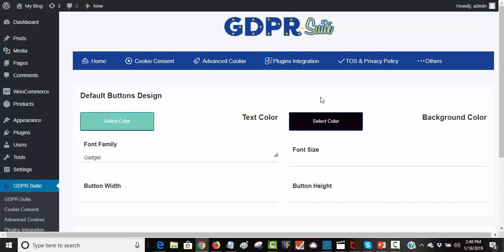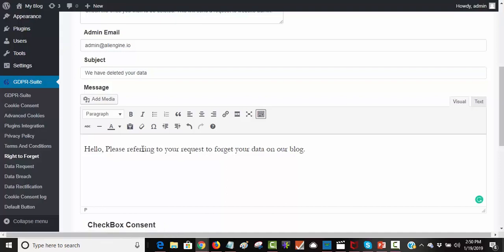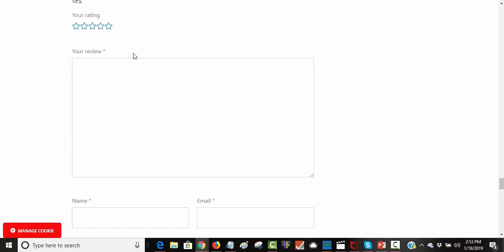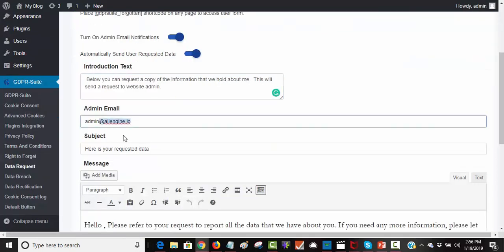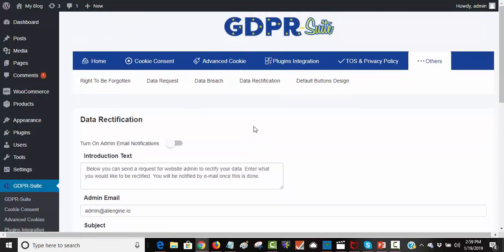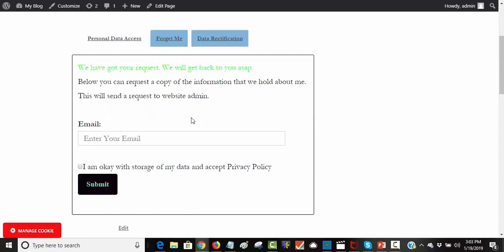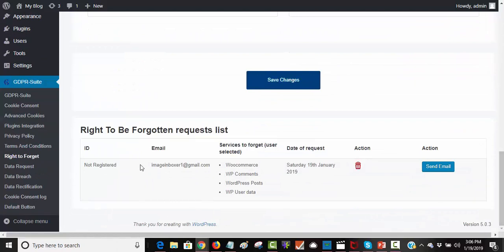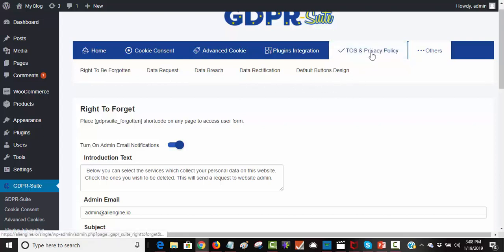GDPR others tab